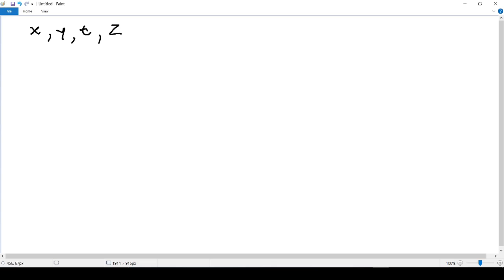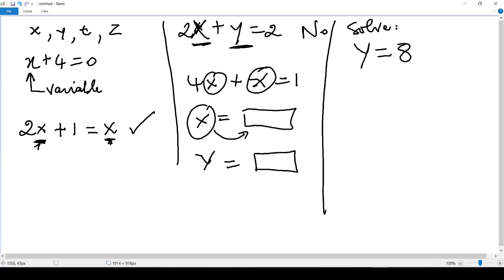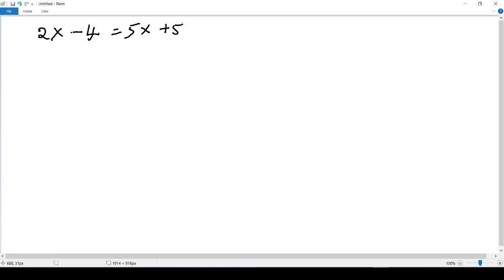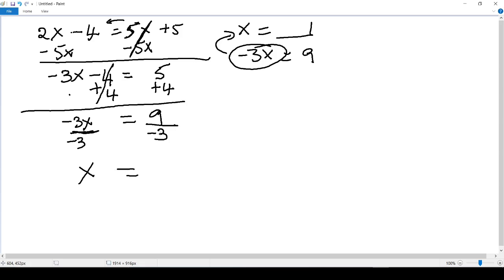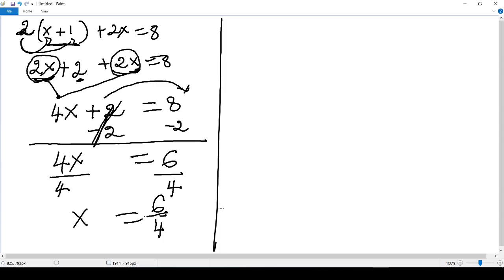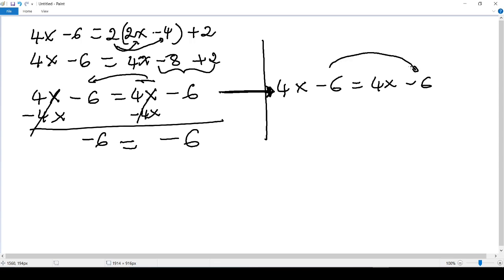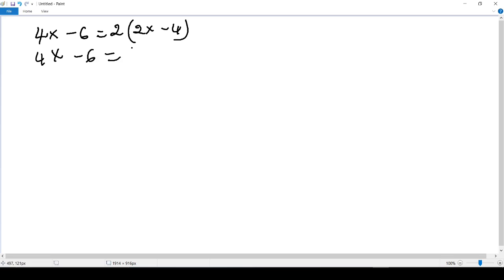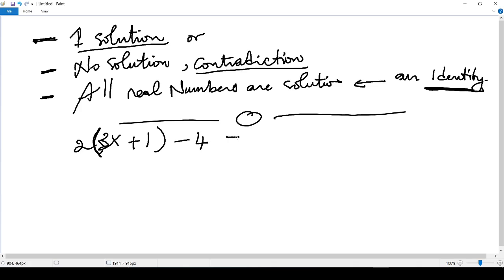03 Math Mathematics Elementary Algebra , Solving Linear Equations in One Variable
Math | Mathematics , Elementary Algebra educational video tutorial . In this video we are talking about Solving Linear Equations in One Variable.